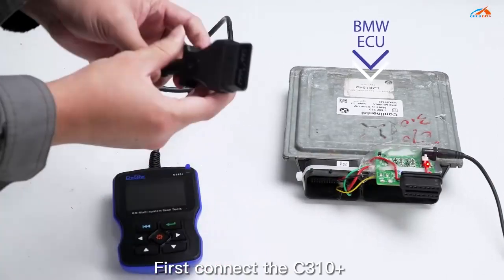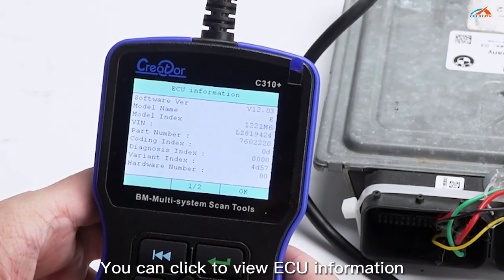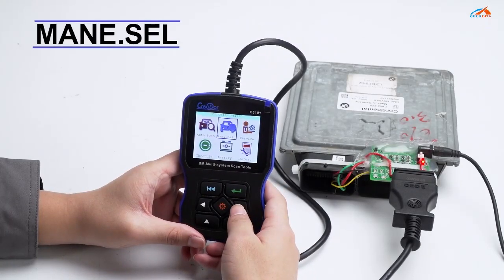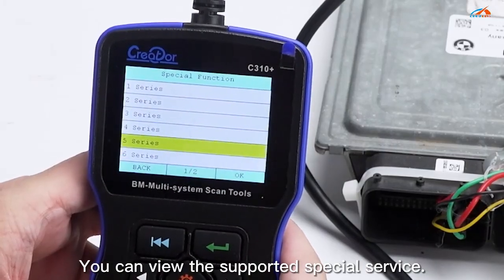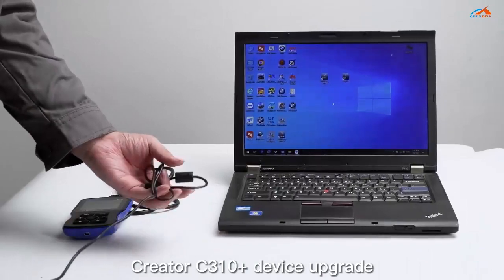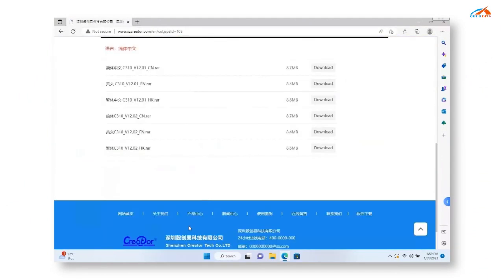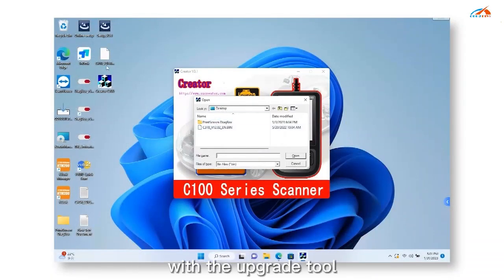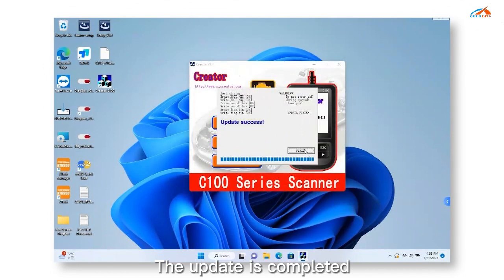Creator C310+ BMW diagnostic et mise a jour